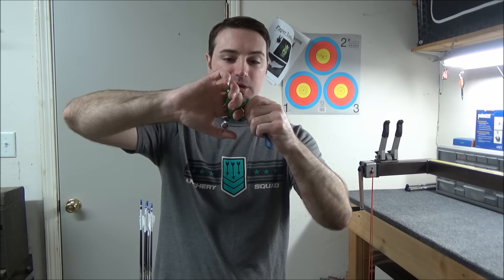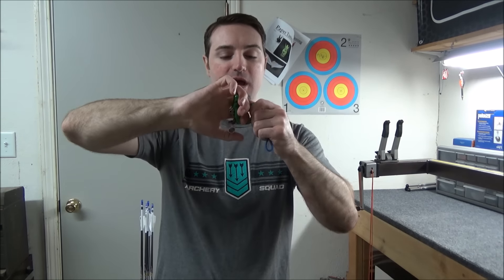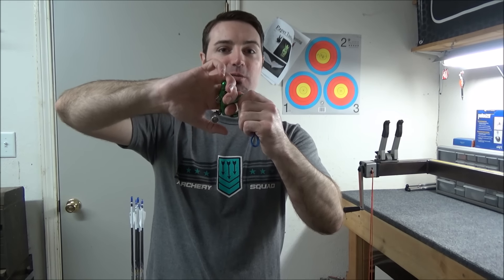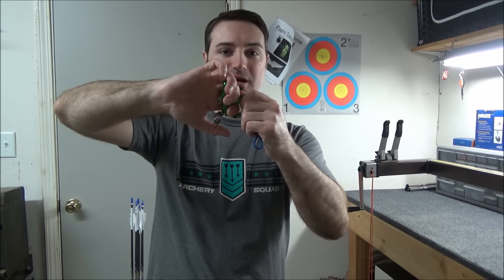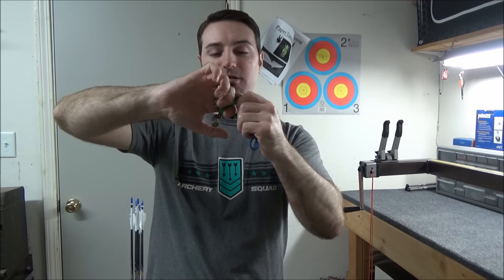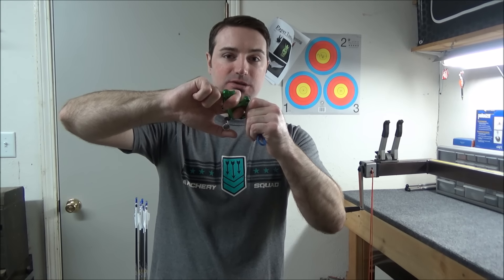How I Use ANY Release & Aiming Tricks (TToTW#30)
A little inside look at how I use a release and my shot that's a little different than what you've heard in the past.